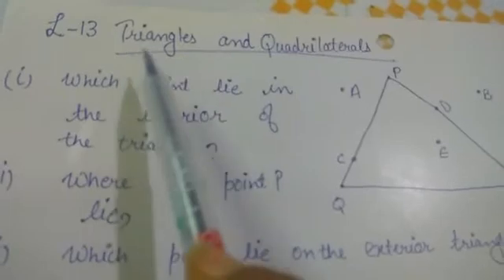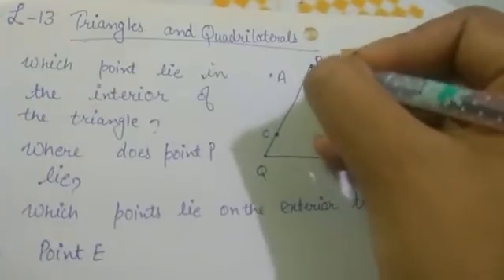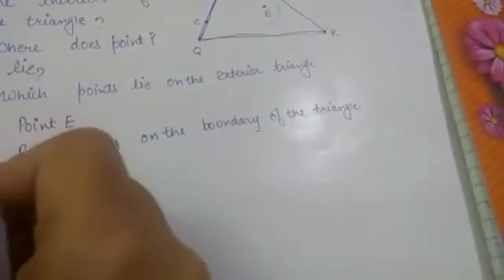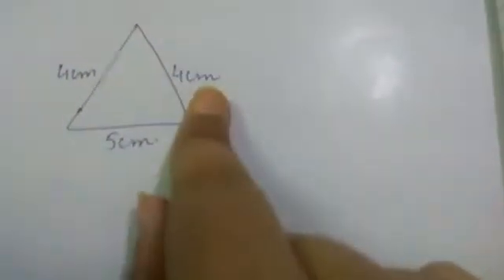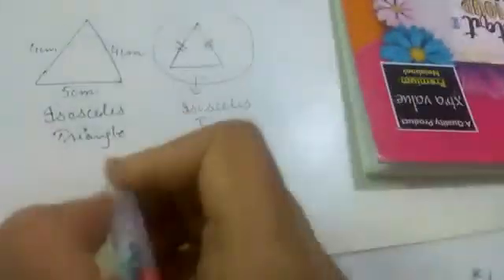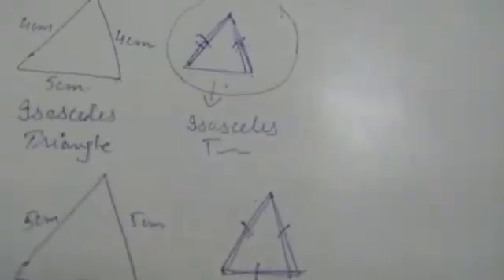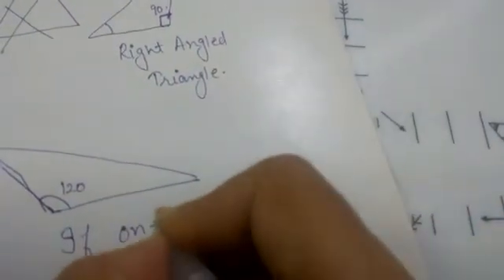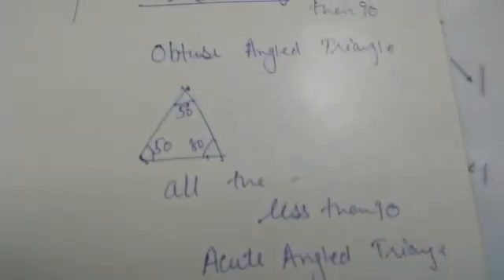CLASS 6TH MATHS CH 13 PART 1